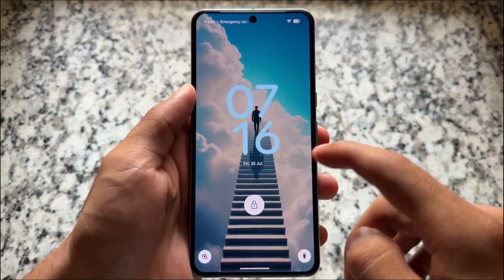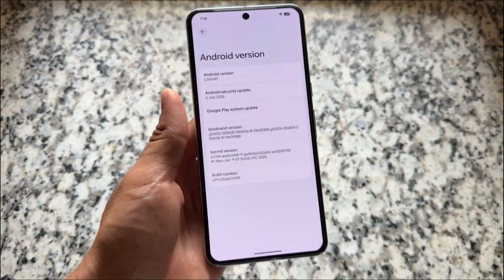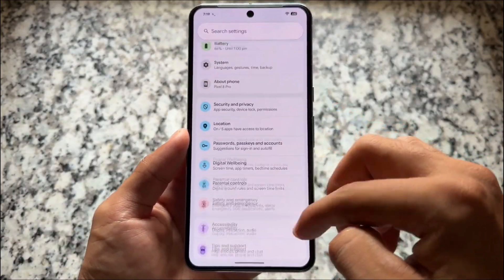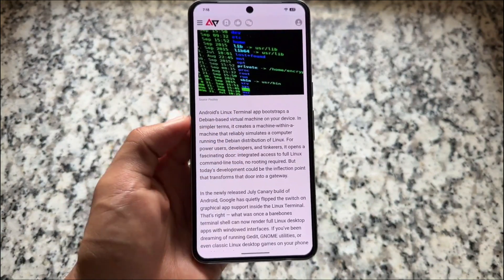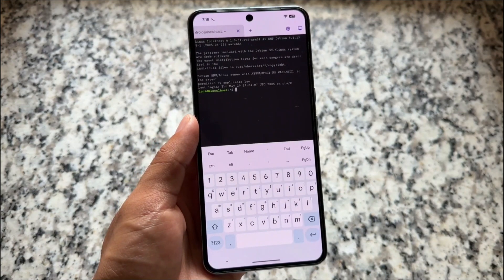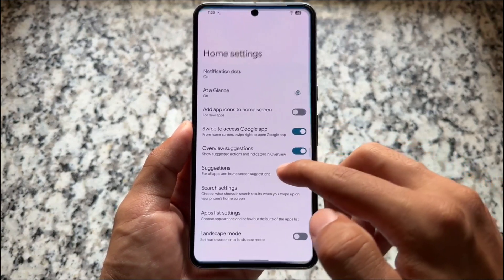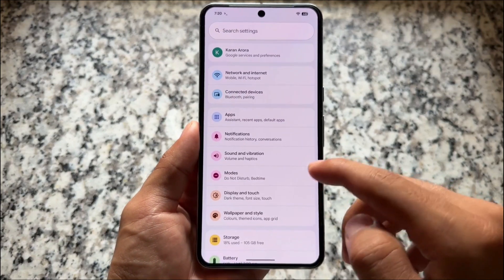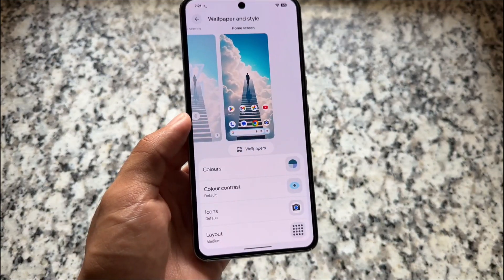Welcome Android Canary! v2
Hey guys, What's Up? Everything is good I Hope. This video will show you " Welcome Android Canary! v2 ". Watch this video until the end to understand everything.

[Not meant for daily use]